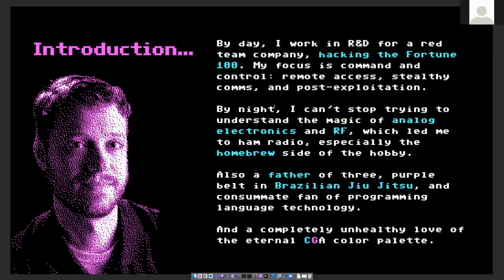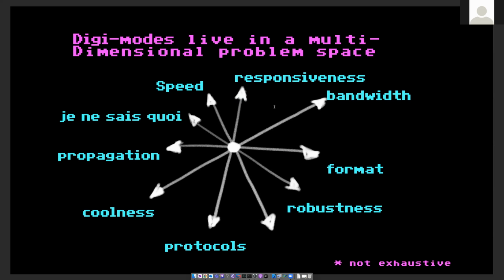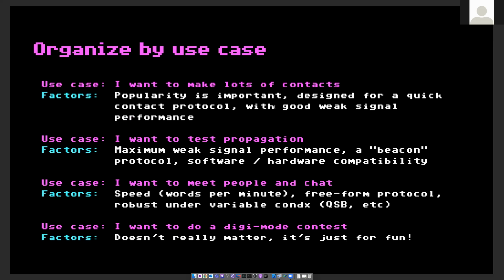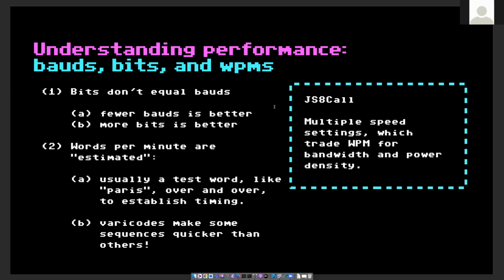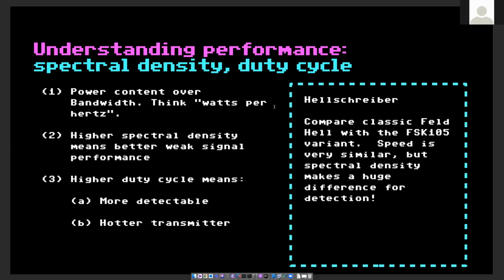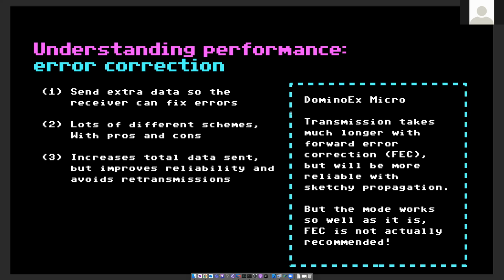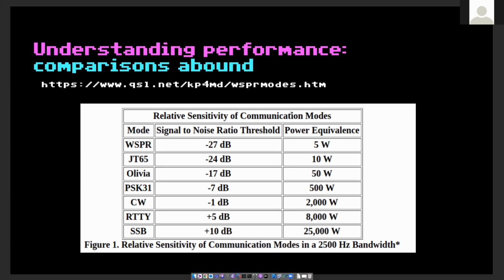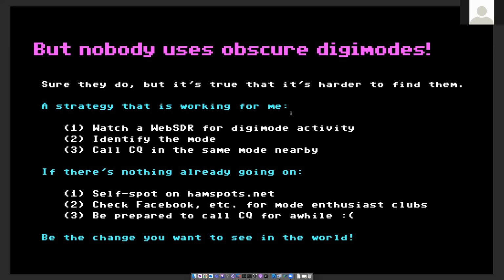FT8, JT65, WSPR, PSK31... digital modes parade, with Josh Stone, N5HXR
Josh Stone, N5HXR, in the full glory of CGA colors and carbon microphone audio, walks us through a variety of digital modes used in hamradio communication. After watching his presentation you will understand why we have so many, what are their strengths and weaknesses, and when to use each one.

00:00 Introduction
01:25 Digital modes: there are so many to choose from
04:17 Digital modes live in a multi-dimensional problem space
05:56 FT8, JT65, WSPR, PSK31... which mode to use?
11:40 Understanding digital mode performance
14:41 Spectral density in digtial modes
18:29 Error correction in digital modes
20:33 Modulation types in digital modes
23:21 Understanding performance: More "S-units" for free with digital modes
24:28 Big success with a small rig
25:33 Signal identification: which mode is this?
26:41 Obscure digital modes? Nobody uses them!

Club meetings are conducted in hybrid mode, with remote attendees joining via Zoom, and are open for everybody, anywhere.

To receive notifications about meetings, and participate in discussions and activities, please join the Club